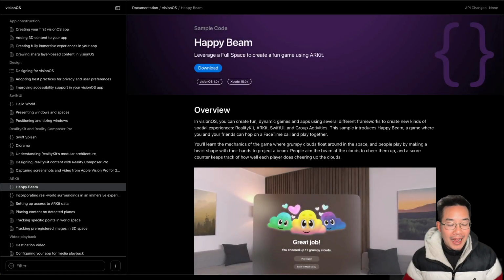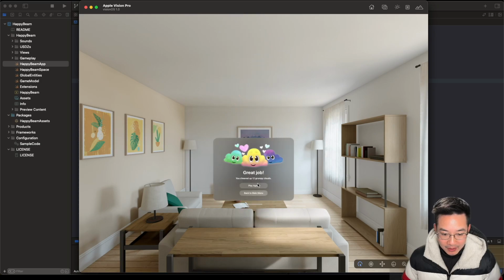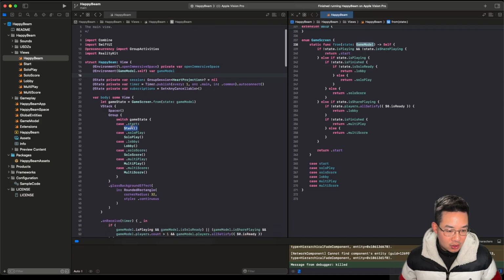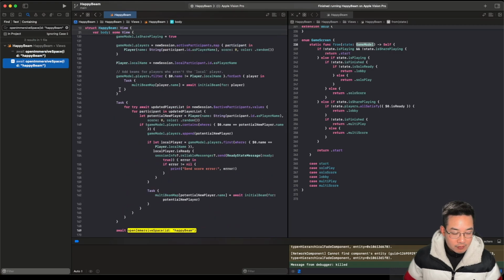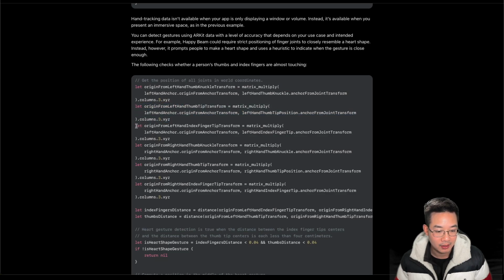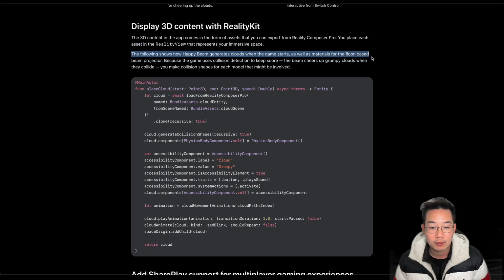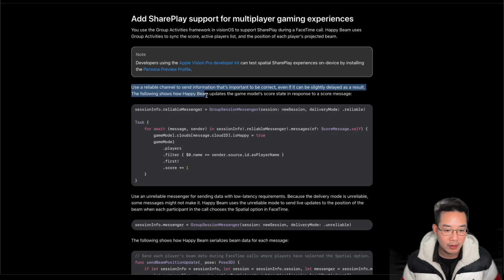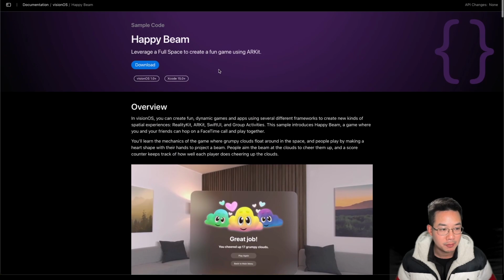Lets Learn Everything From Apple's VisionOS Documentation Part 9: Happy Beam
In summary, we learn about interacting with ARKit via the Happy Beam Application

2:20 Design the game interface in SwiftUI
6:51 Detect a heart gesture with ARKit
10:05 Support several kinds of input
10:50 Display 3D content with RealityKit
12:22 Add SharePlay support for multiplayer gaming experiences
14:30 Summary